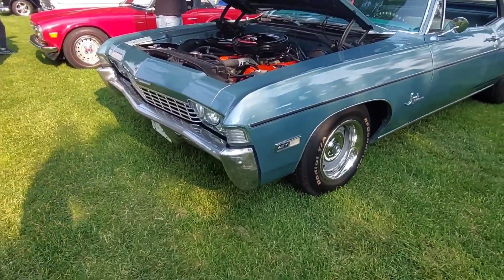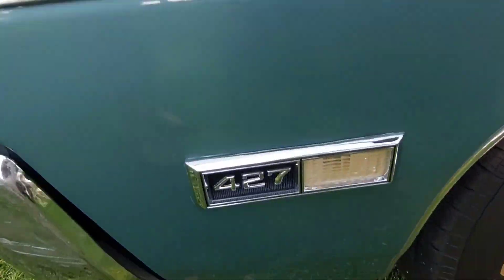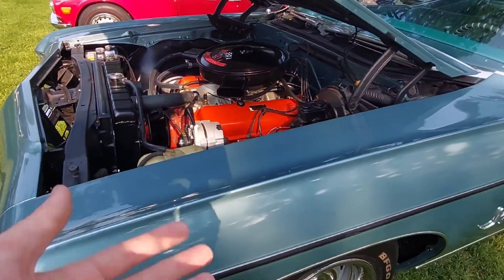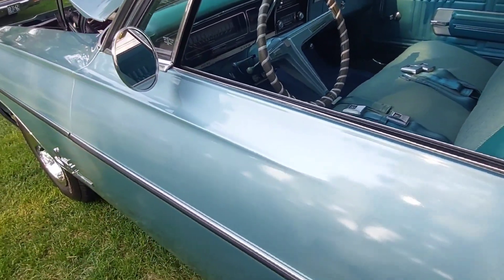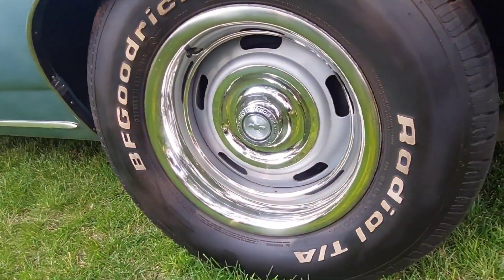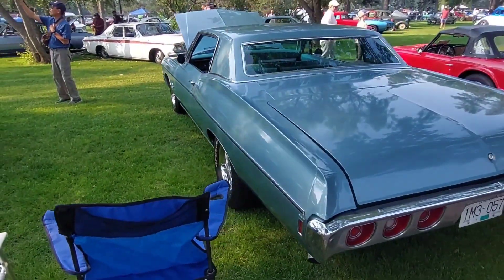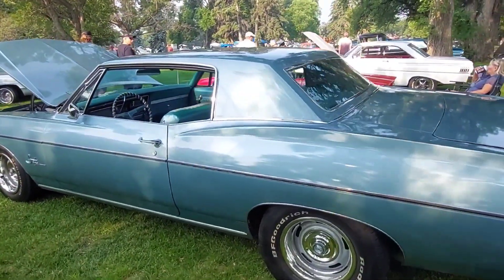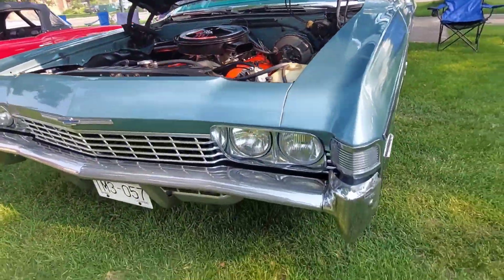Beautiful condition 68 Chevrolet 427 big block Impala walk around.